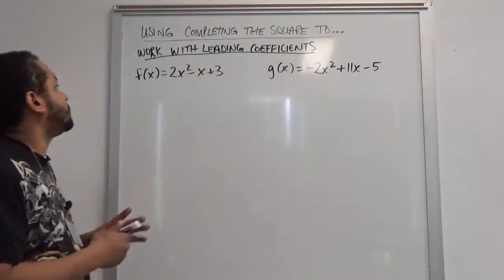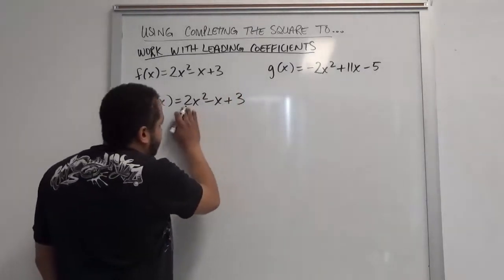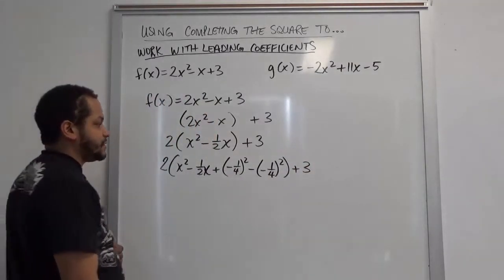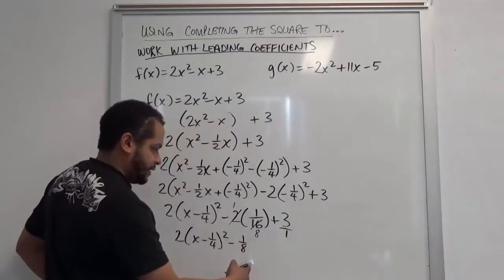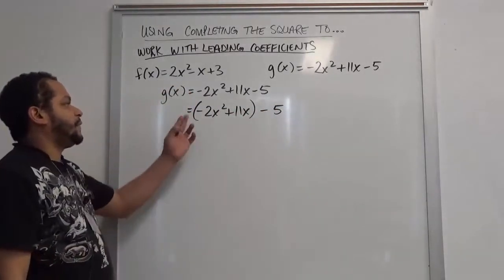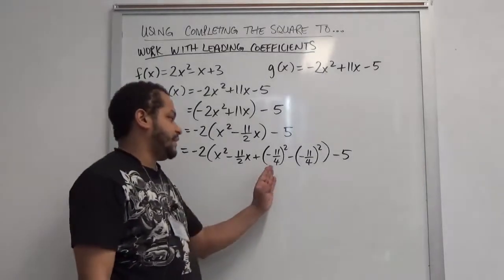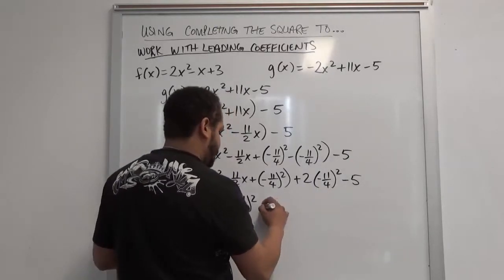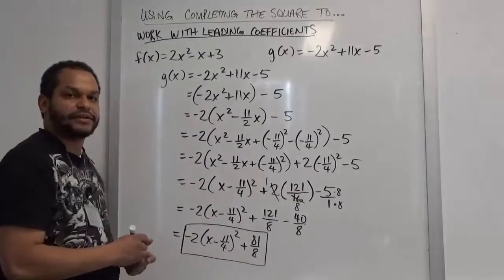Completing the Square with Leading Coefficient (Positive and Negative) - BMCC(CUNY) MAT206/MAT206.5